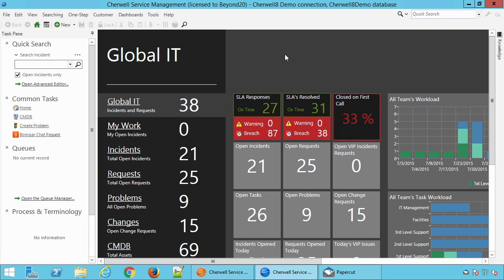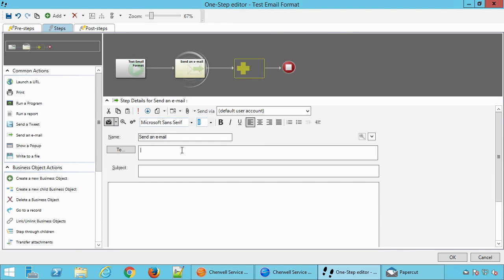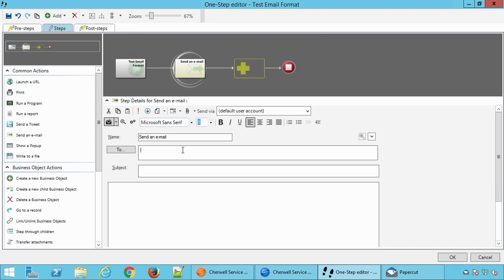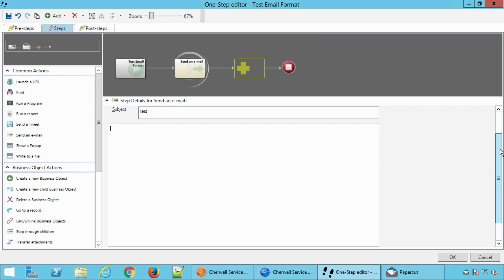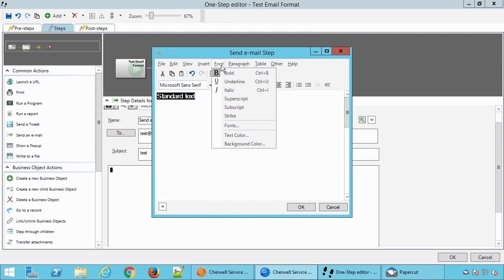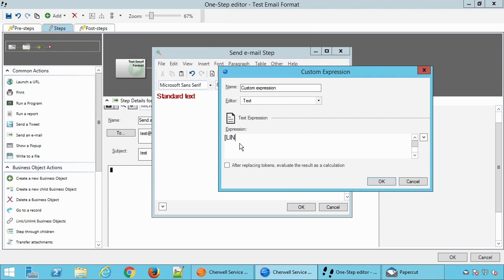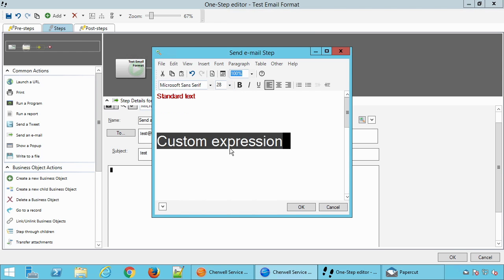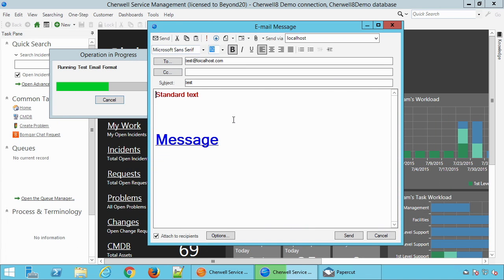How to Format Email Link Expressions in Cherwell